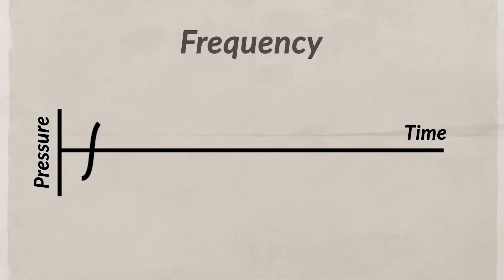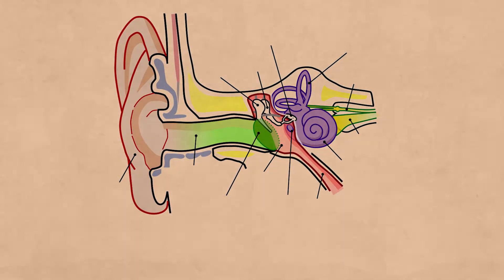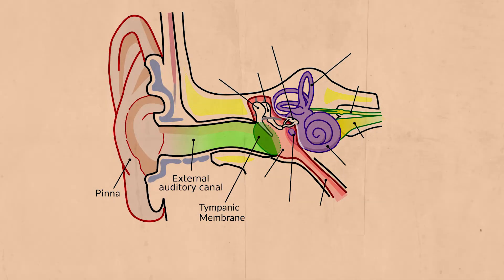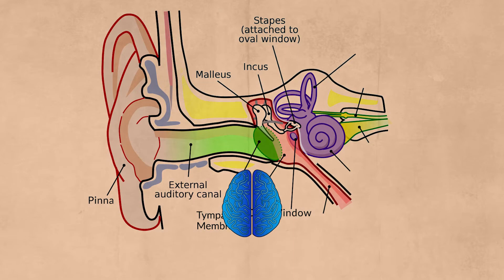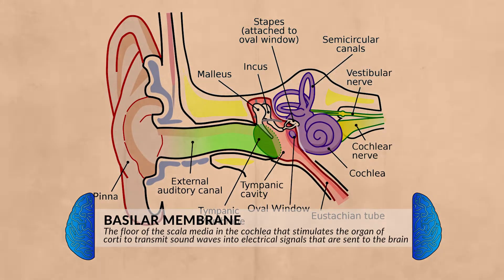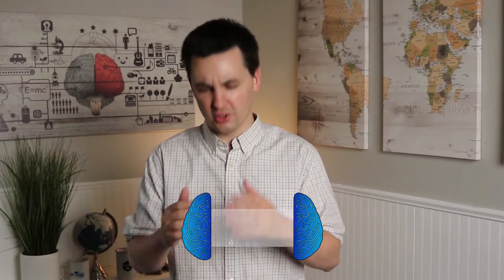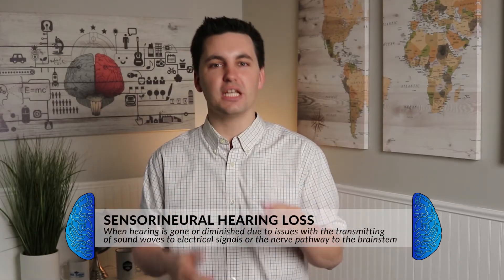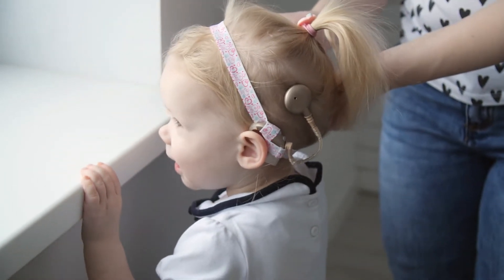The Human Ear & Sound [AP Psychology Unit 3 Topic 5]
Chapters:
0:00 Introduction
0:17 Sound Waves
0:59 Structures of the Ear
3:10 Place Theory
3:34 Semicircular Canals & Balance
3:50 Hearing Loss
4:04 Sensorineural Hearing Loss
4:22 Conductive Hearing Loss
4:37 Cochlear Implant & Hearing Aids
4:52 Practice Quiz

Skills in this video:
3.I Describe the hearing process, including the specific nature of energy transduction, relevant anatomical structures, and specialized pathways in the brain for each of the senses.

3.I.1 Hearing process